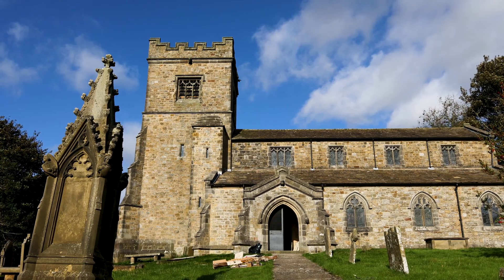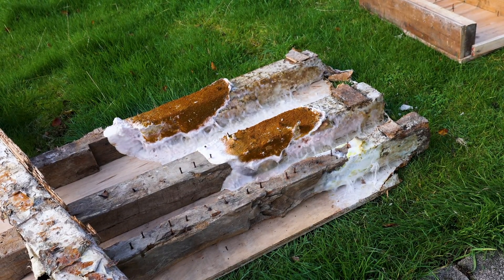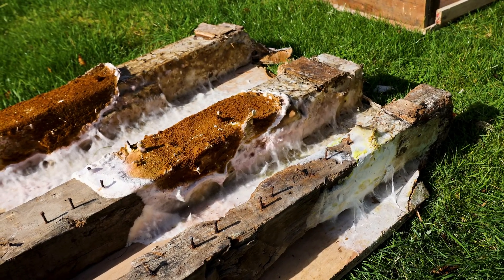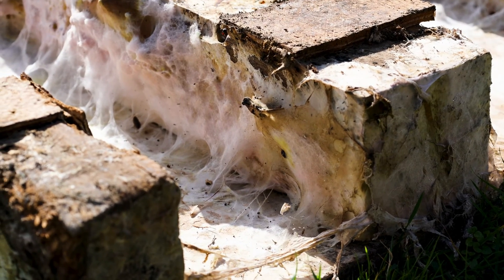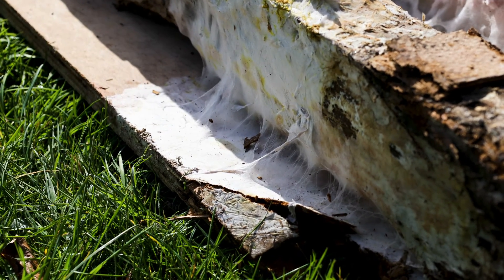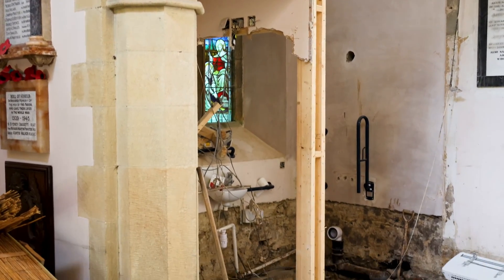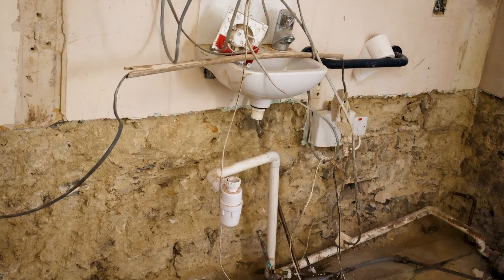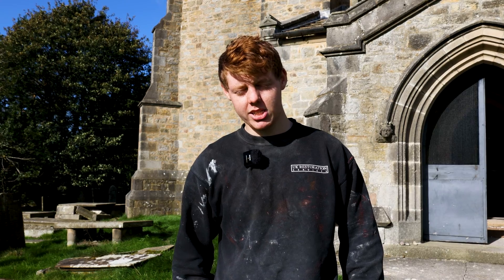What Is Dry Rot and How Do You Treat It? Causes, Risks & Restoration in Historic Buildings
Learn what dry rot is, why it's so dangerous, and how to treat it in historic buildings! Join UK Restoration Services as we expose a severe dry rot outbreak caused by poor ventilation and incorrect use of cement in a floor structure near Skipton. This video explains how the fungus grows, the risks of pneumonia from inhaling its spores, and why proper ventilation is the key to preventing it. See the team remove infected floor joists and discuss the difficult decisions regarding future flooring systems to prevent re-infection in this crucial heritage conservation task.

0:00:05 Dry Rot Discovery: Removing heavily infected joinery work and floor joists.
0:00:22 Cause of Dry Rot: Explaining how cemented-in joists and lack of ventilation created perfect conditions for dry rot.
0:00:39 Extent of Damage: Showing dry rot on the removed flagstones, highlighting the fungus's ability to live on stonework.
0:00:53 Health Risks: Detailing how dry rot spores can be inhaled and lead to pneumonia.
0:01:21 Ventilation Issues: Discovering that previous contractors had plastered over or blocked essential vents.
0:01:40 Future Treatment: Discussing plans with the architects for a new floor system (e.g., concrete) to prevent future dry rot.